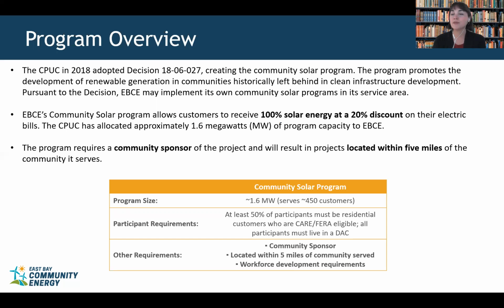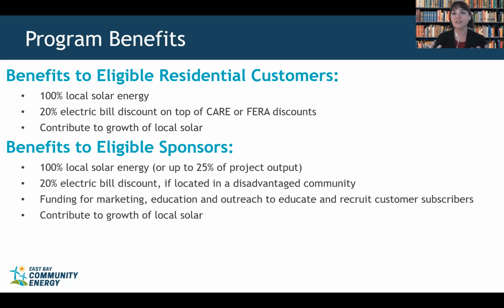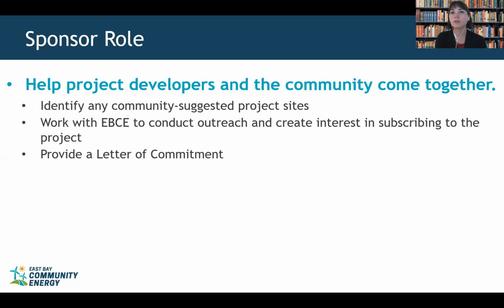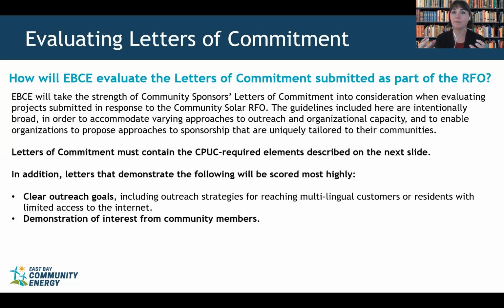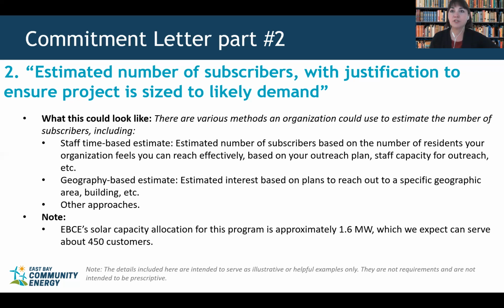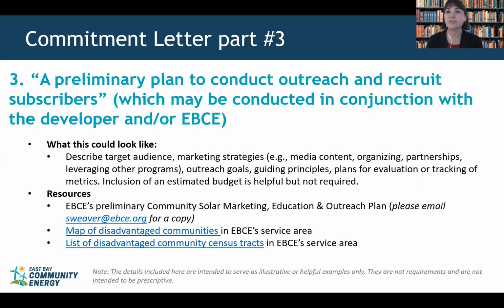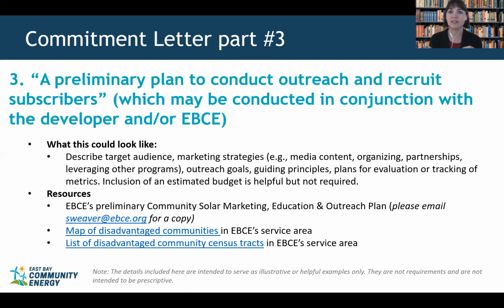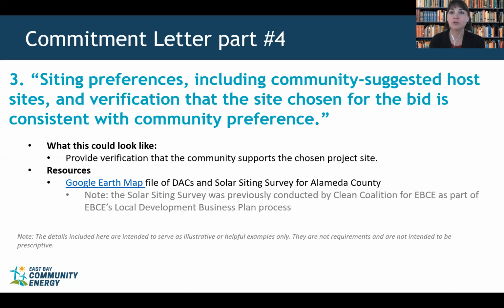EBCE INFORMATION SESSION #2 FOR PROSPECTIVE COMMUNITY SPONSOR